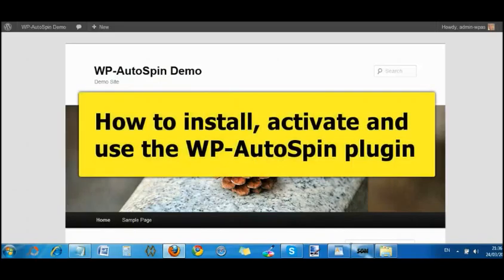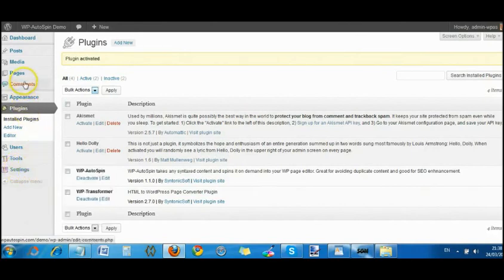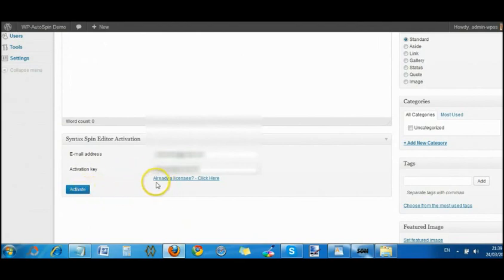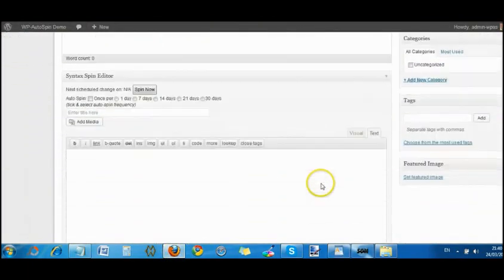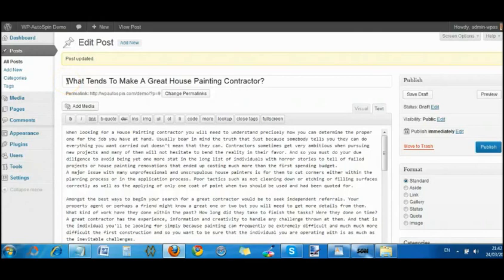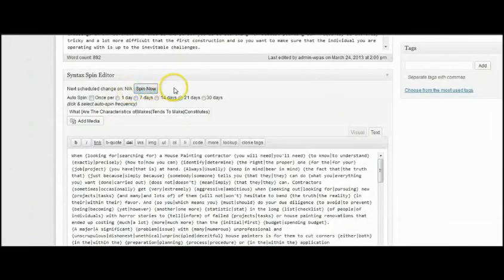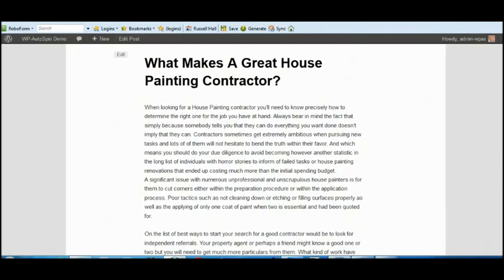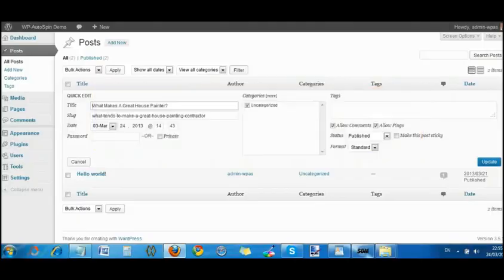WPAS-install-use-1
WP-AutoSpin is a unique plugin which allows you to take any syntaxed text including image links, video embeds and hyperlinks and then spin them either on demand or under a 1 to 30 automatic schedule. Great for SEO enhancement and having fresh content appear on autopilot.